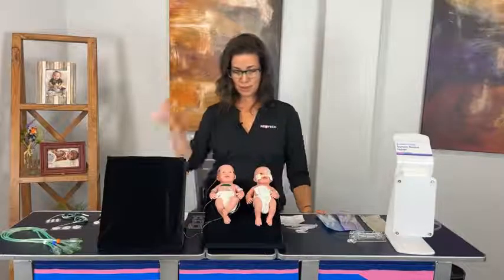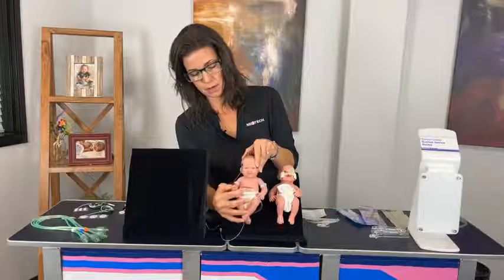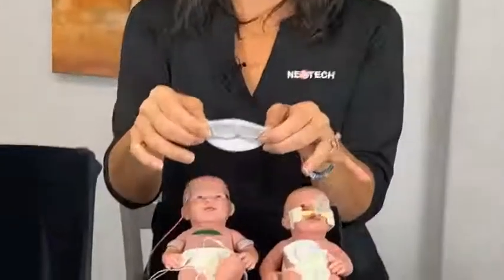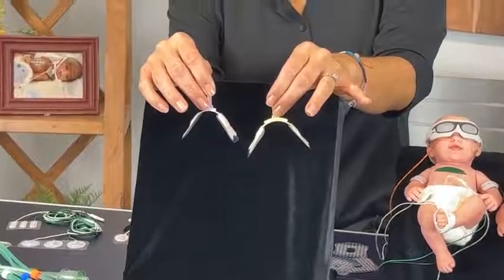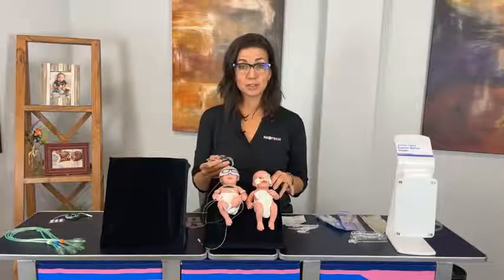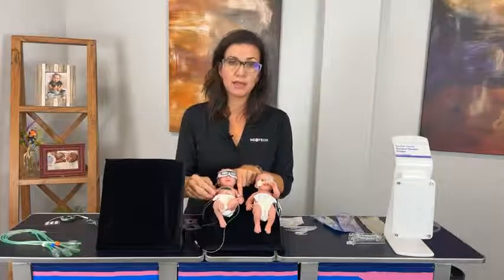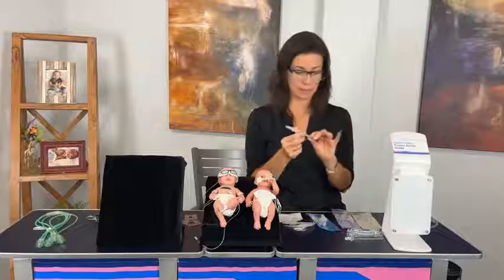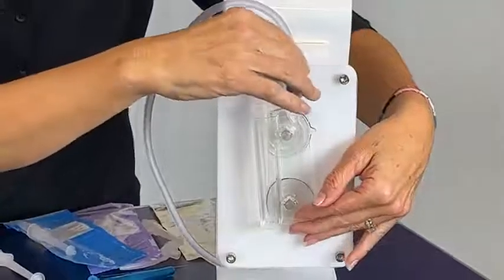Neotech Live: Tiny Baby Products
Our Facebook live event of all our products for tiny babies.